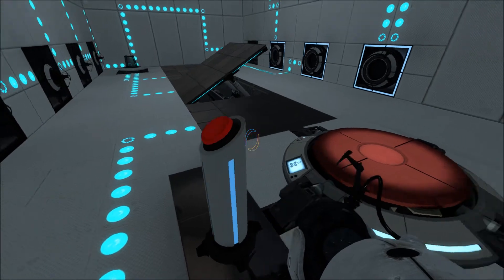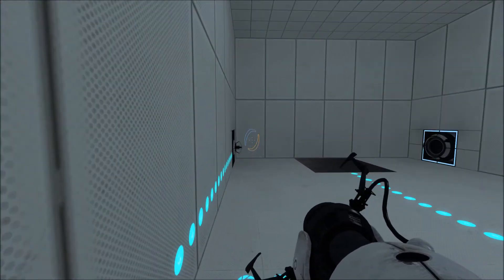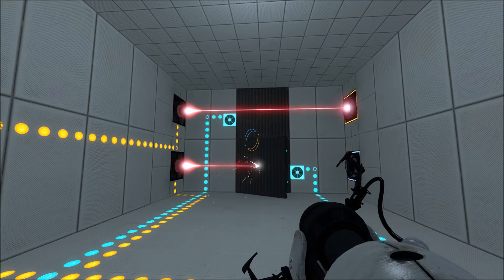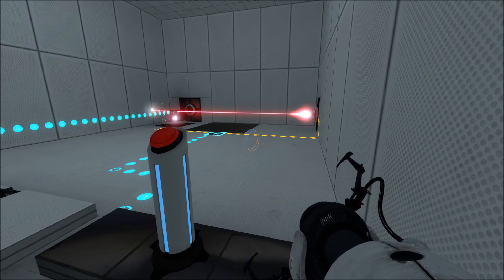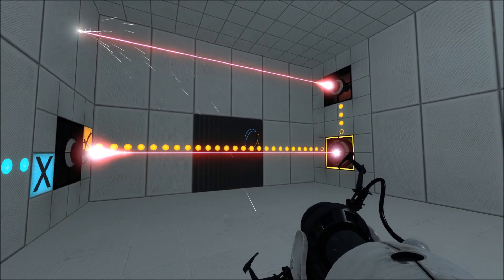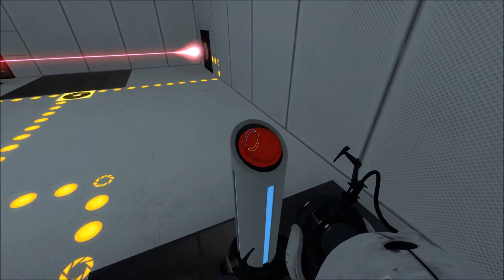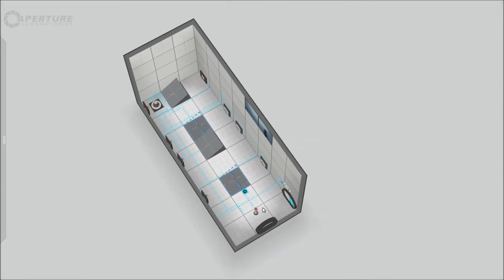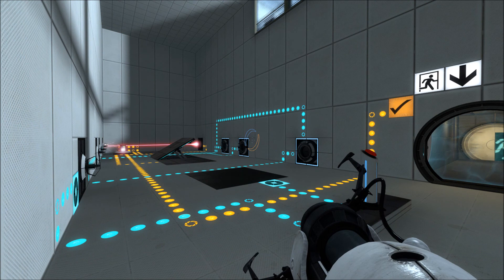Portal 2 - 5 laser toggle switch (EXPLAINED IN DETAIL)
This is my second attempt at explaining exactly how the 5 laser toggle switch design works in Portal 2.  It's long but I broke the machine down into 3 parts and explained in detail how each individual part works.  I do this because I care.